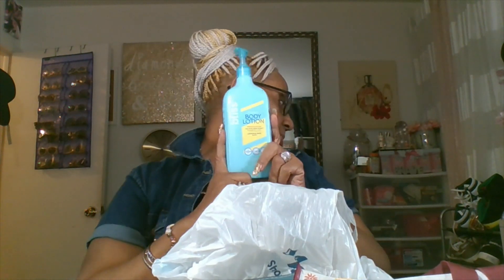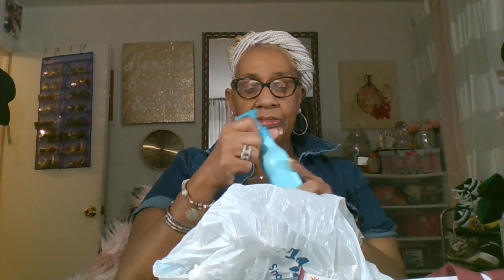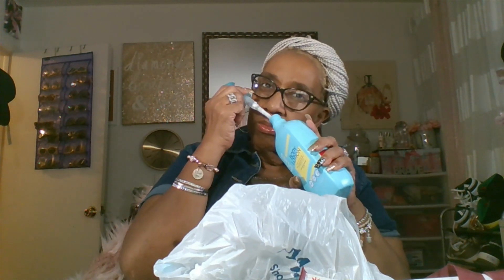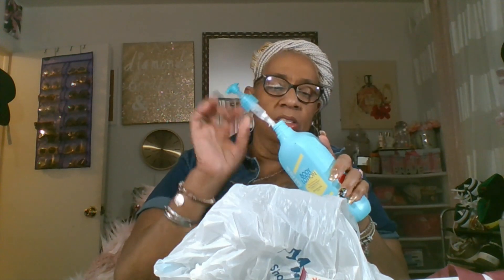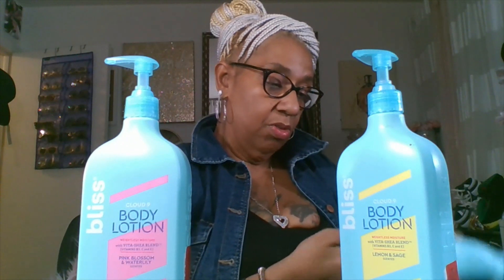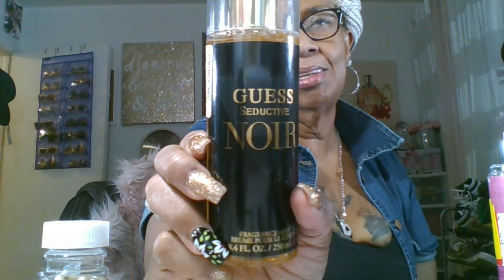Marshall Haul & Perfume Review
Hello family I hope your day has been a good one stress free. Happy Middle of the week my babies I hope you are getting out and getting in too something . Todays video is all about MarshallHaul I had a chance to go out of town with my family for a few hours . Dinner and a little shopping. And it had been so long sense I have been to MarshallDepartment Store found some nice little things too share with you guys. I hope you like the videos and please like and leave a comment it real helps the channel and yes share me lol. I love you guys remember to be respectful and kind and treat others the way you would like to be treated because karma is nothing nice.
Conatct Information
Facebook Roxie Kelly or Gorgeous Grateful Granny